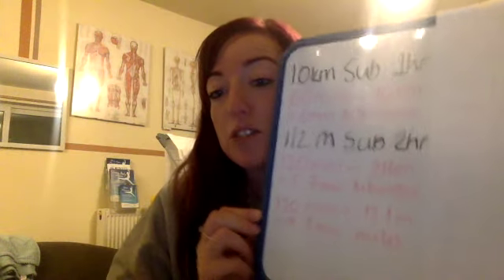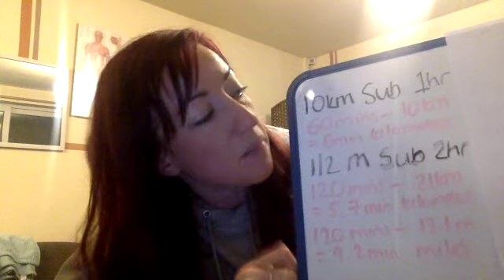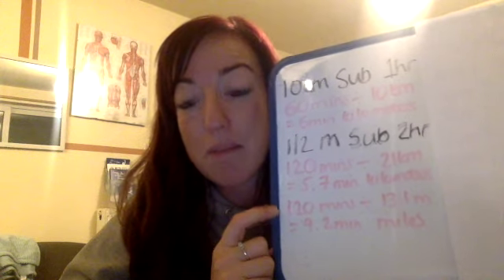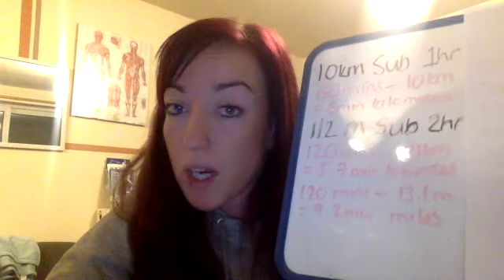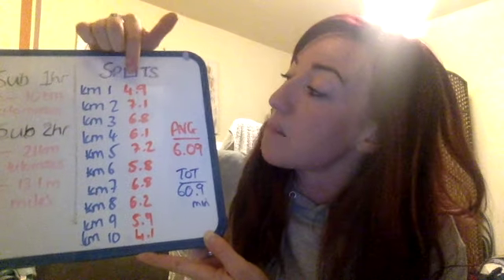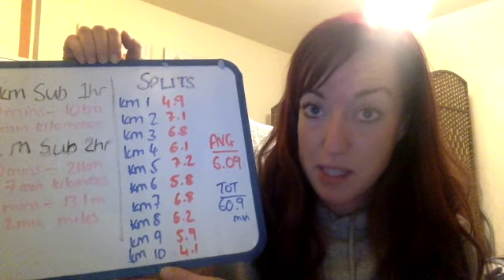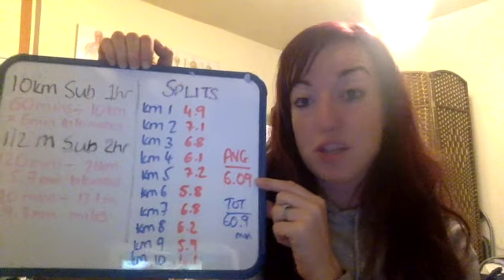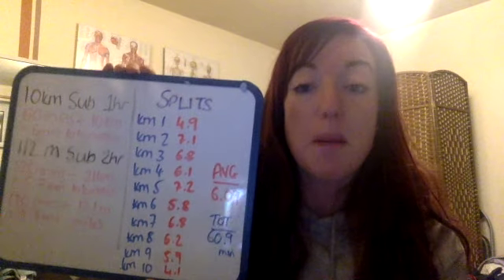How to workout speed and pace for races